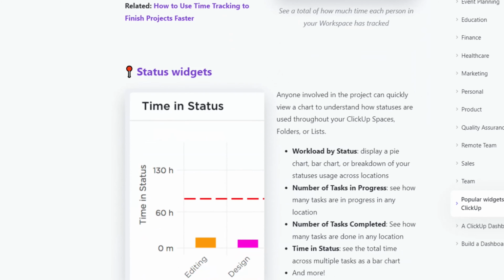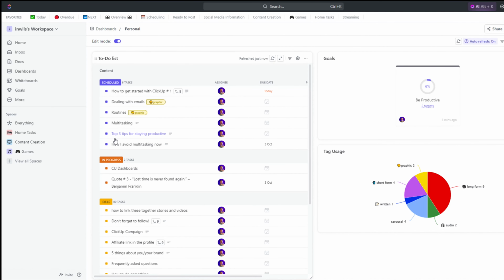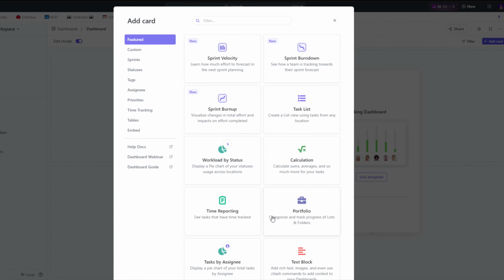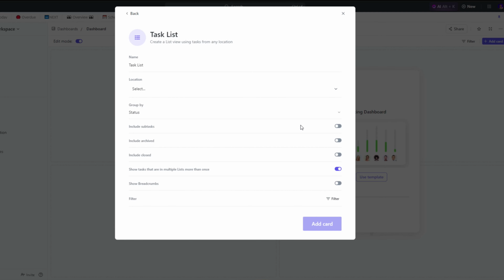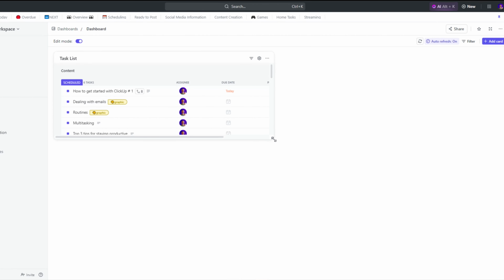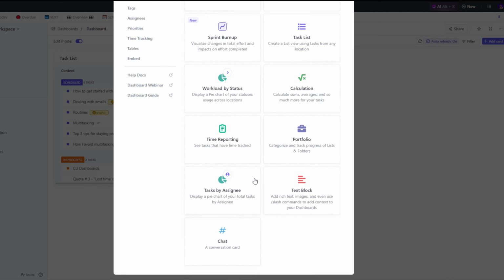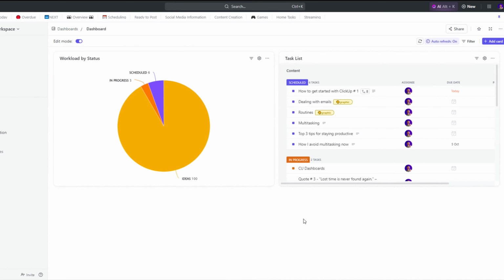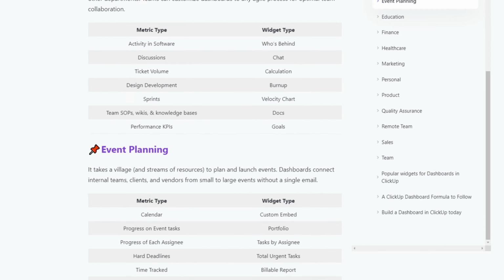📈Visualisation of your workflow data made easy!✅ @ClickUpProductivity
There are several reasons why ClickUp dashboards are highly regarded:

Customizability: ClickUp dashboards offer a high level of customizability, allowing users to tailor their dashboards to their specific needs. Users can choose from a wide range of widgets and arrange them in any way they prefer. This flexibility enables individuals and teams to create personalized dashboards that display the information most relevant to their workflows.

Real-time data visualization: ClickUp dashboards provide real-time data visualization, giving users instant access to key metrics and insights. With live charts, graphs, and progress bars, teams can easily track project status, monitor performance, and identify bottlenecks. This real-time visibility helps teams make informed decisions and take timely actions to stay on track.

Collaborative features: ClickUp dashboards promote collaboration by allowing users to share their dashboards with team members. This feature fosters transparency and alignment within the team, as everyone can view and contribute to the same set of data. Additionally, users can set up automated reports and notifications, ensuring that team members stay updated on important changes and milestones.

Overall, ClickUp dashboards offer a powerful combination of customization, real-time data visualization, and collaborative features, making them an excellent tool for managing projects and improving team productivity.